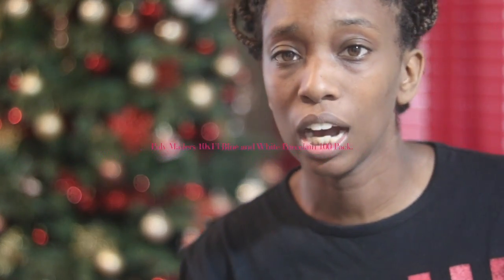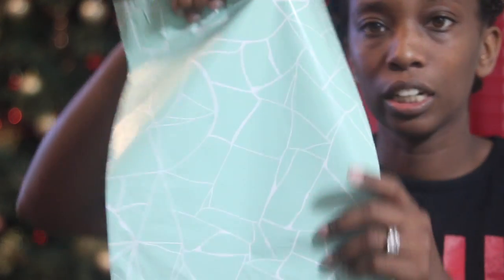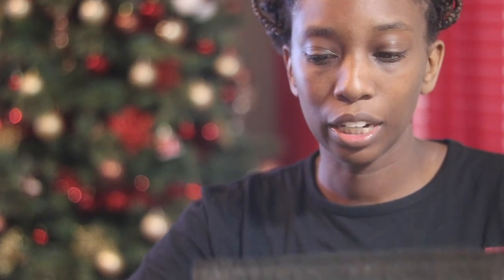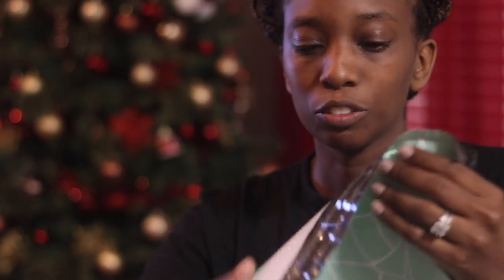vlogmas day 3 Poly Mailers 10x13 Blue and White Porcelain 100 Pack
vlogmas day 3 Poly Mailers 10x13 Blue and White Porcelain 100 Pack, La Croqueta Christmas Shipping Envelope Mailer Bags Self-Sealing

Size: 10"x13"
Quantity: 100 pack
Color: Blue and white porcelain
Sold by La Croqueta